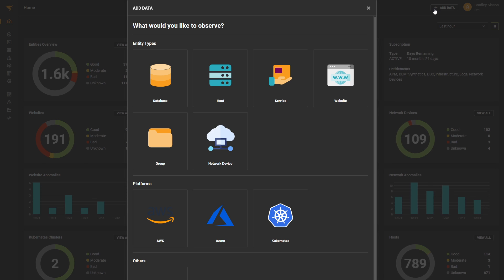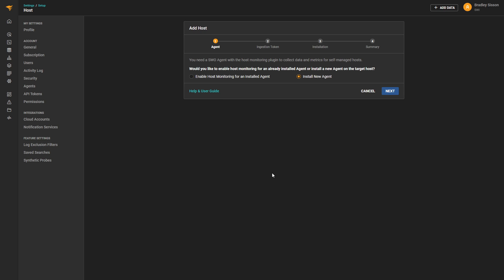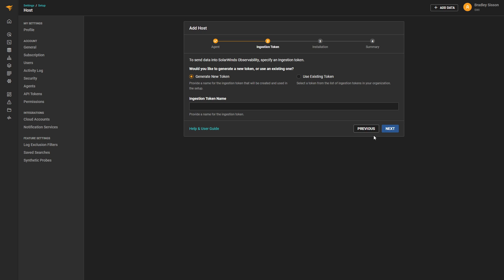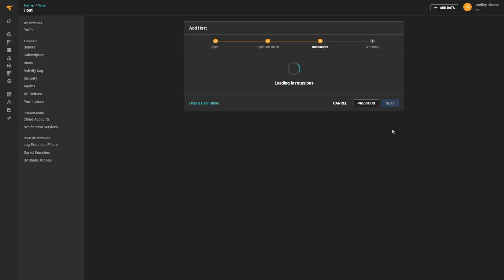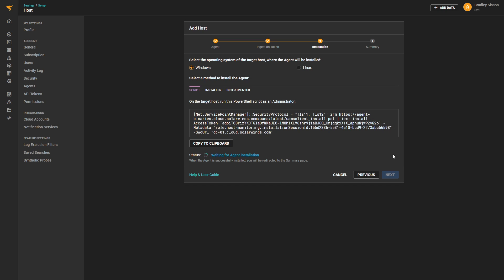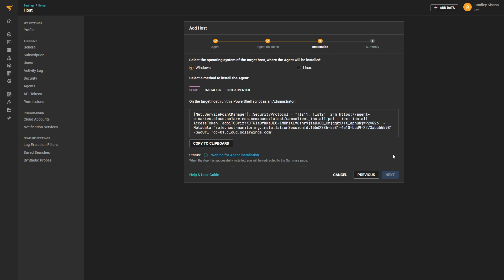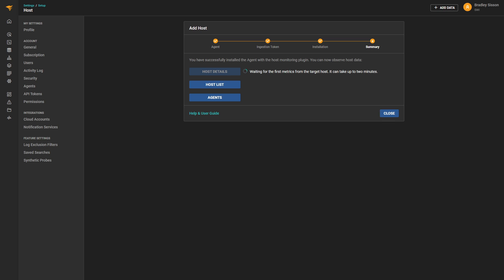How to Add a Host | SolarWinds Observability Tutorial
For the latest live and on-demand product training, visit the Customer Portal